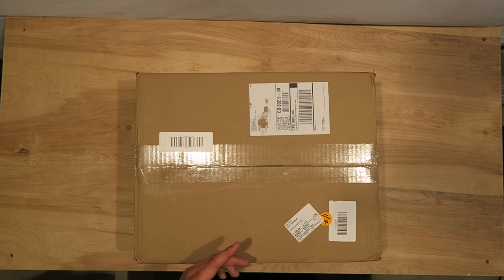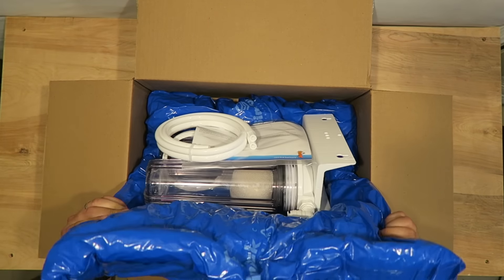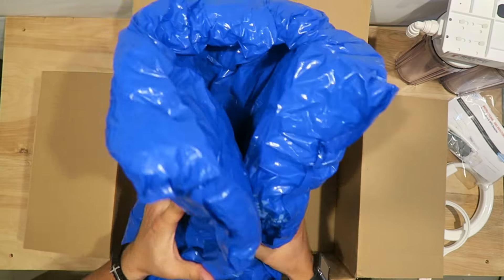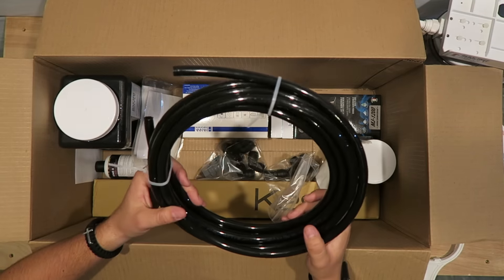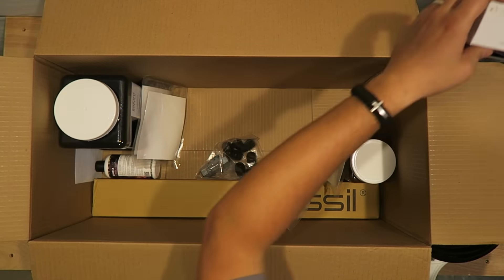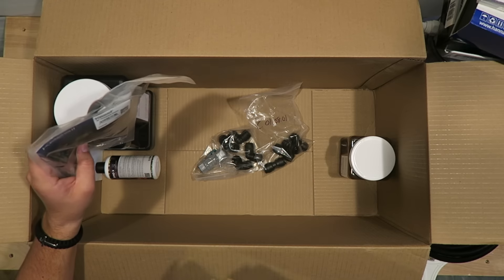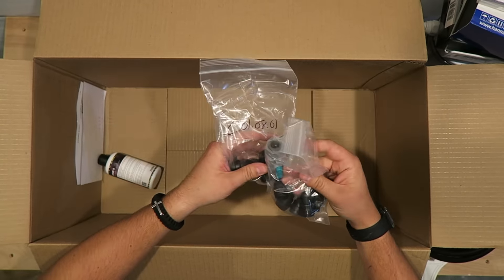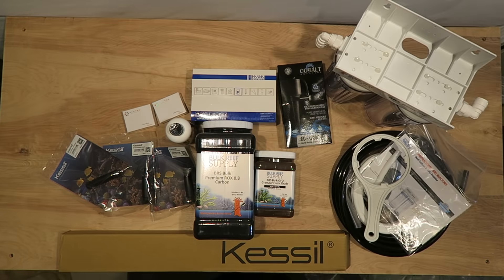Bulk Reef Supply Unboxing!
Bulk Reef Supply delivers again. All of their products are top notch, and most have awesome how-to videos to go along with them. Their customer service is second to none, and in this video you will see why!